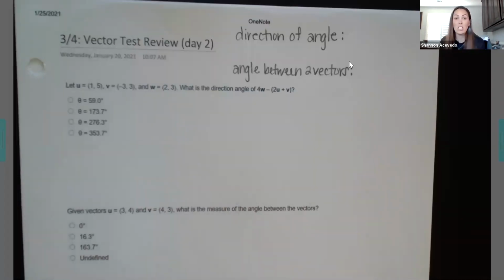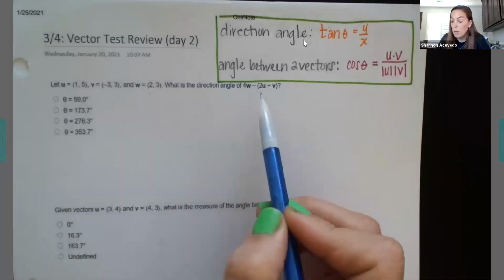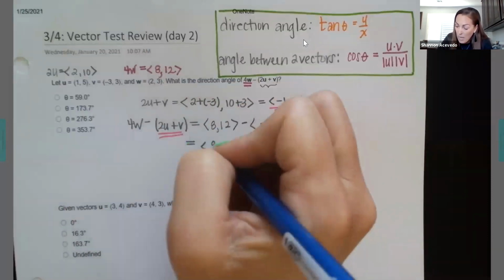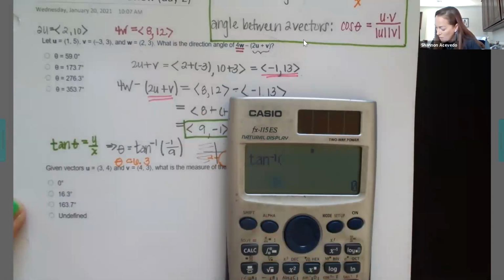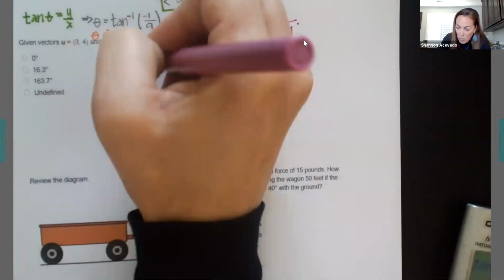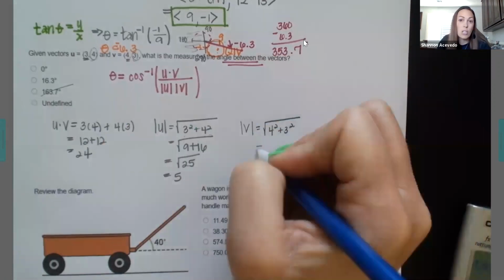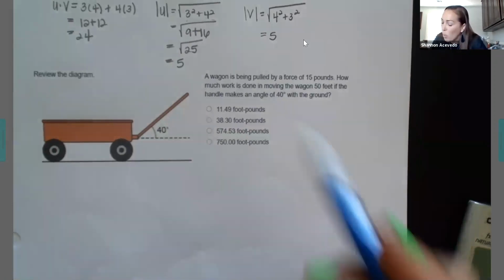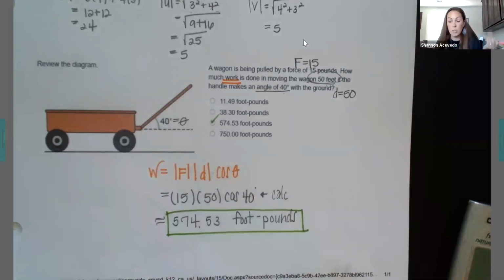3/4: Vectors Test Review (day 2)